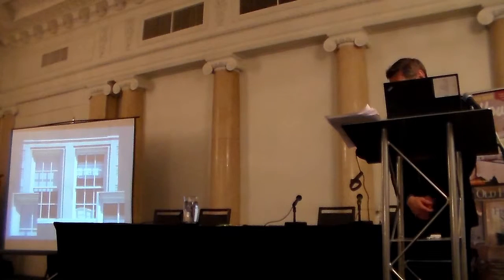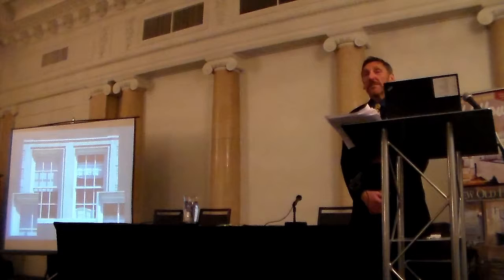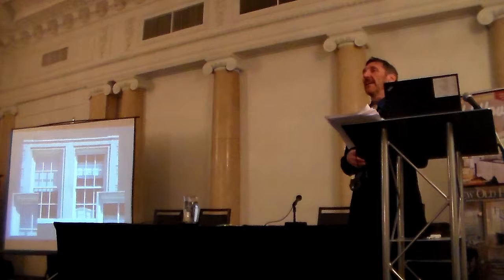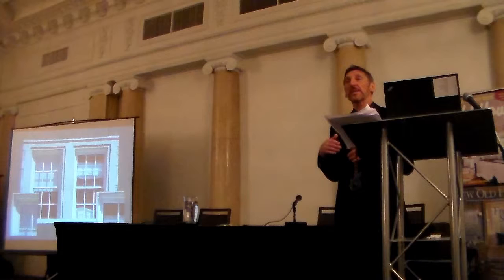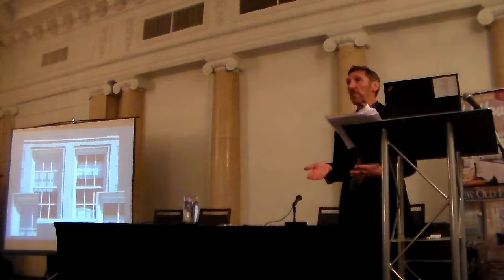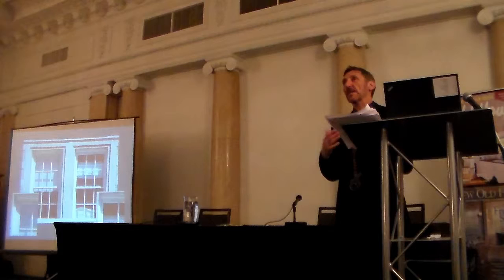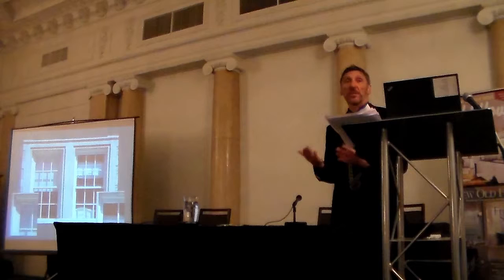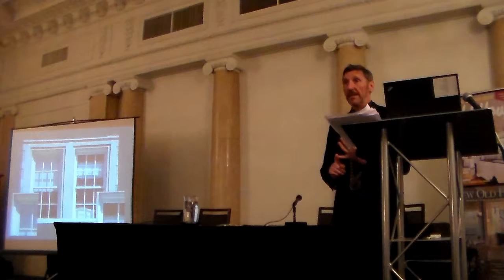Window Screens and National Park Standards for Historic Homes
Lecture From the Traditional Building Conference Series